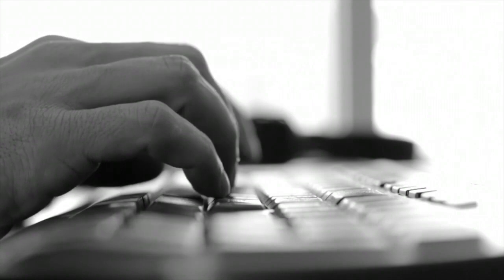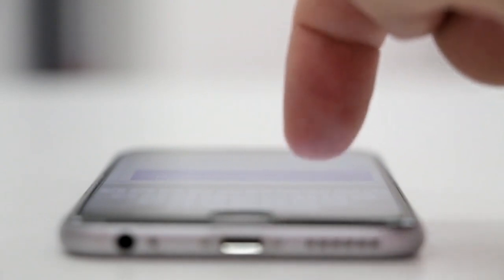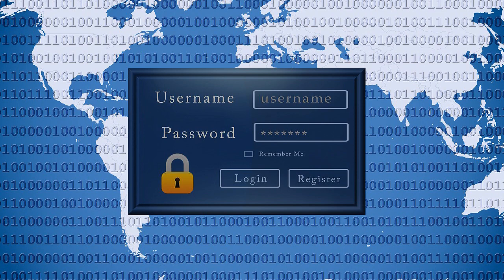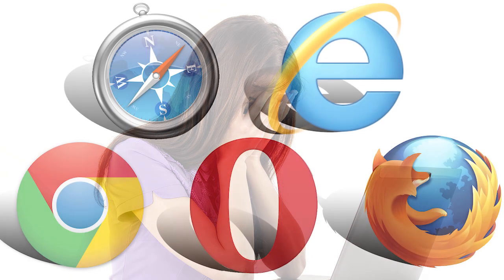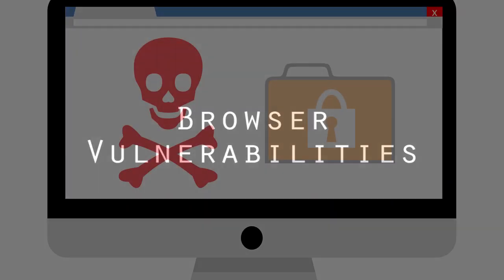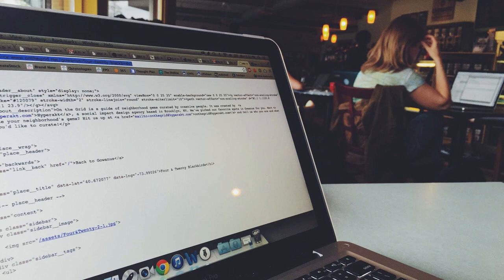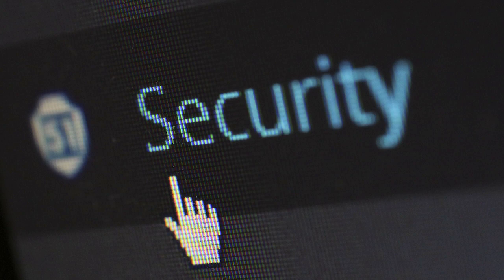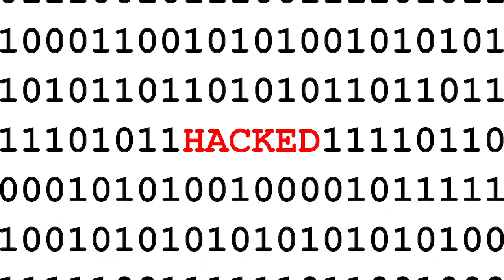The Only ways to hack Facebook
How to hack facebook accounts? Password cracking etc. Hackers have been able to hack into fb accounts using some tricks and fooling  people into showing their password. Be careful guys.